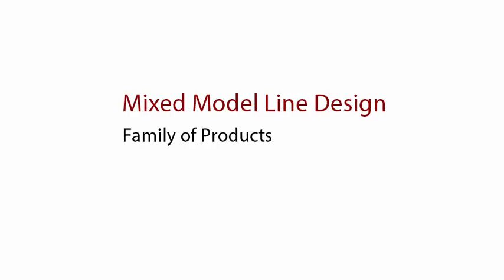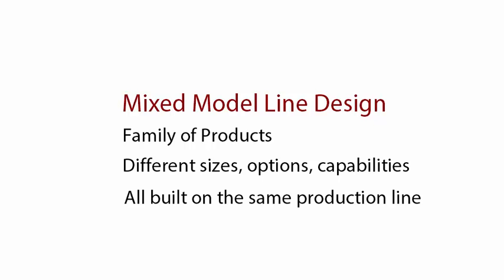Mixed Model Line Design Crash Course 1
How do you create a high-performing and balanced production line or cell, based on Lean Industrial Engineering principles? In this whirlwind course, we’ll introduce you to the step-by-step design process that can be applied in many production environments.